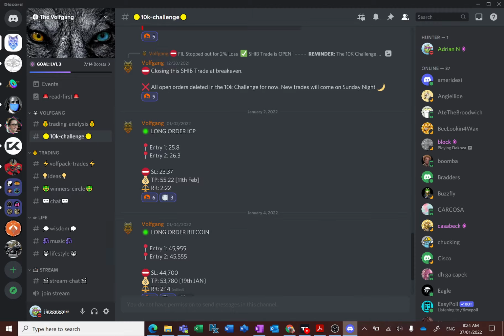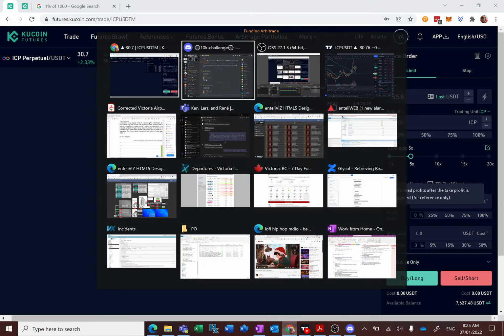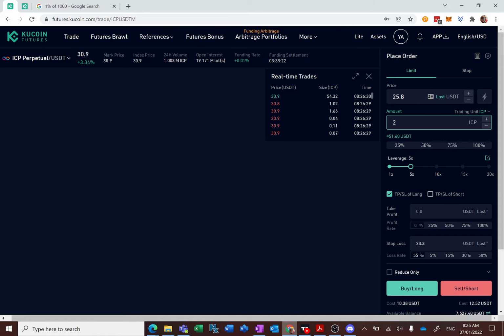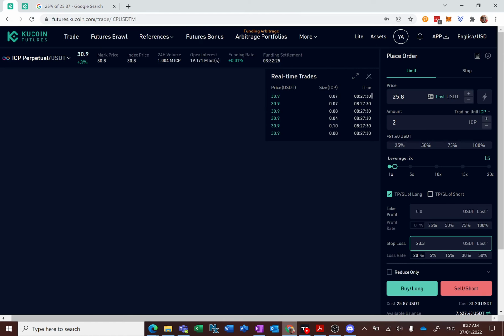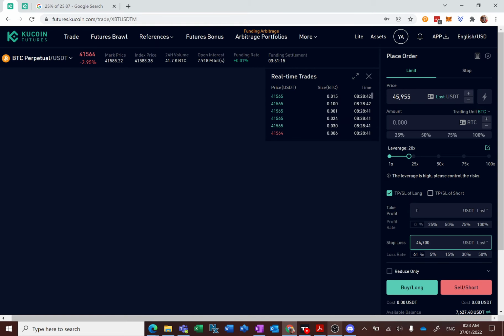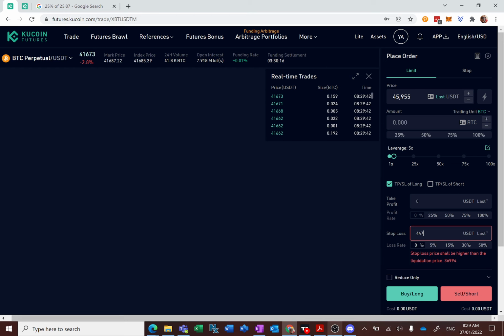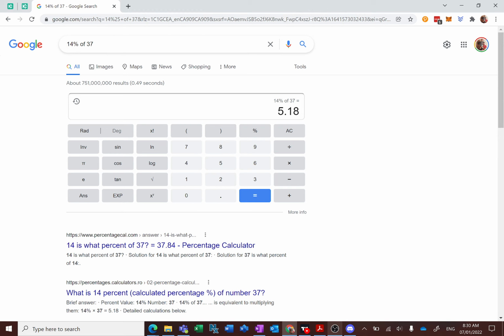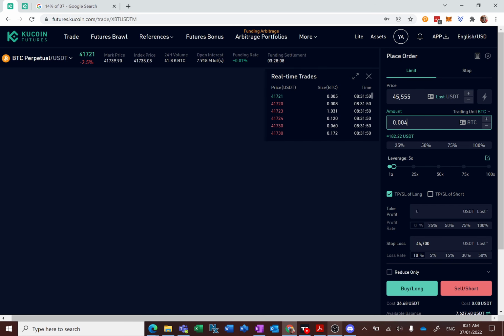Position Sizing in Kucoin to manage 1% stop loss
How to set up your position size on Kucoin to manage stop losses.